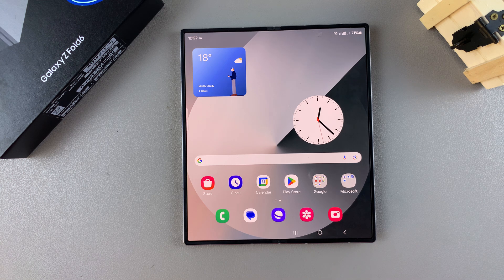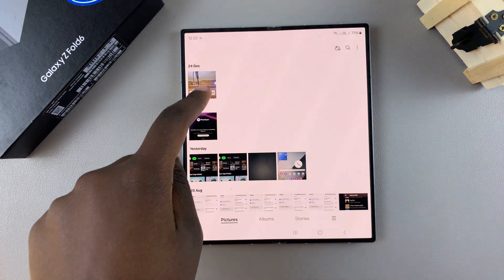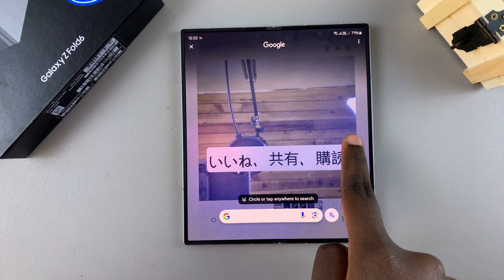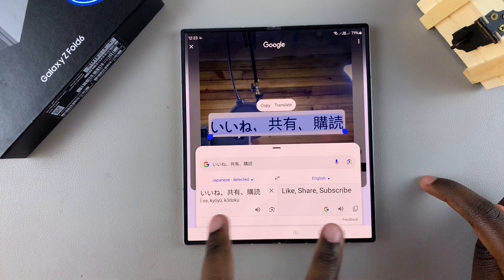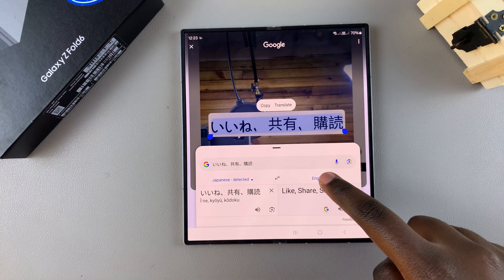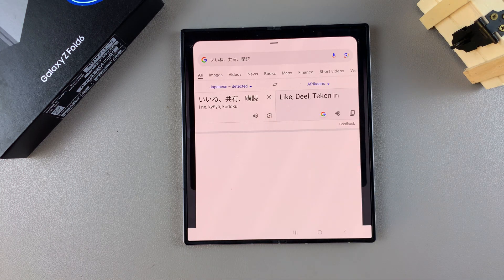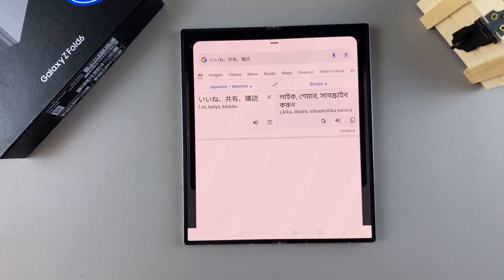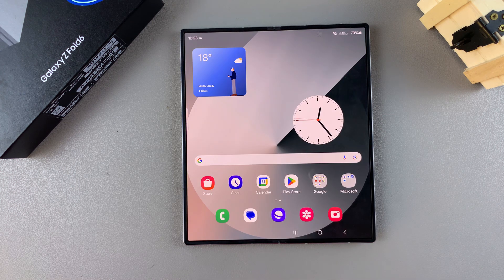How To Translate Text On Images On Samsung Galaxy Z Fold 6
Learn how to translate text on images on Samsung Galaxy Z Fold 6.

This guide will walk you through the process of how to translate text on images on Samsung Galaxy Z Fold 6. By using built-in features, you can efficiently translate text on images on Samsung Galaxy Z Fold 6, whether for travel, work, or personal use.

Discover the steps to easily translate text on images on Samsung Galaxy Z Fold 6 and make the most of your device’s capabilities. Follow these instructions to quickly and accurately translate text on images on Samsung Galaxy Z Fold 6.

1.Open the image with the text you want to translate.
2.Long press the home screen button to activate Circle to Search.
3.Circle the text you want to translate.
4.Tap the "Translate" option.
5.View the translated text.
6.Change the translation language if needed by selecting a different language.

This is how you easily and effectively  Translate Text On Images On Samsung Galaxy Z Fold 6

Cell Phone Tripod Adapter